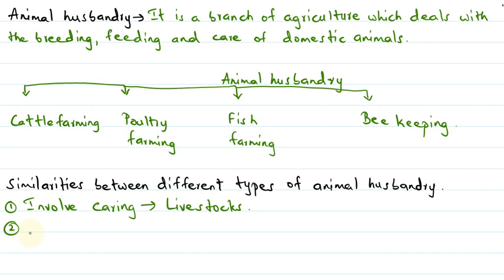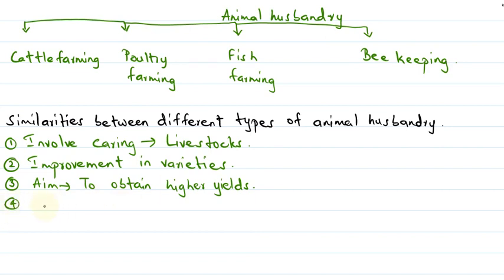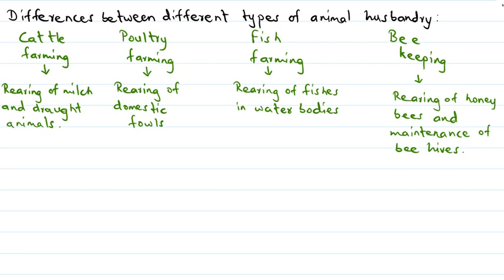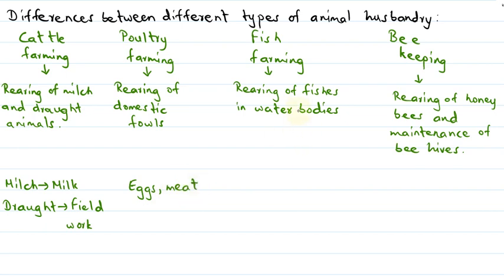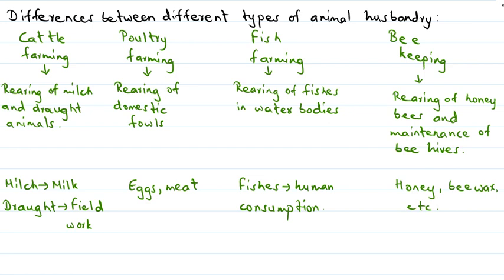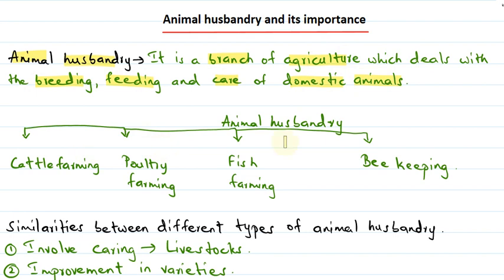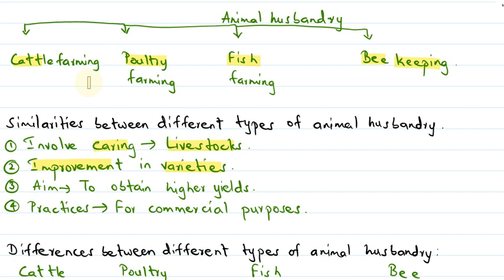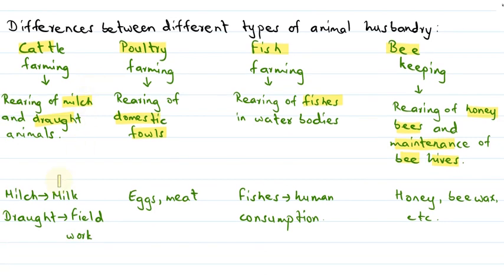Understanding Animal Husbandry: Types, Similarities, and Differences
In this video, we'll provide an overview of animal husbandry and discuss the different types of animal husbandry systems that are commonly used around the world. We'll explore the key similarities and differences between these systems, including extensive, intensive, and semi-intensive animal husbandry, and provide some insights into the benefits and drawbacks of each approach. We'll also touch on topics such as animal welfare, environmental impact, and food quality, and provide some tips and best practices for ensuring the health and well-being of your animals. Whether you're a farmer, a researcher, or simply a curious learner, this video will give you a solid foundation in the basics of animal husbandry and help you understand the various types of animal husbandry that exist today.

Note: Animal husbandry is the branch of agriculture concerned with the breeding and care of domestic animals.